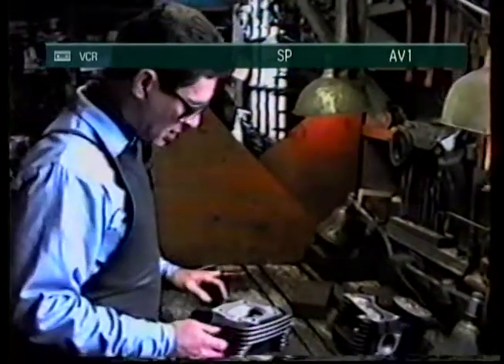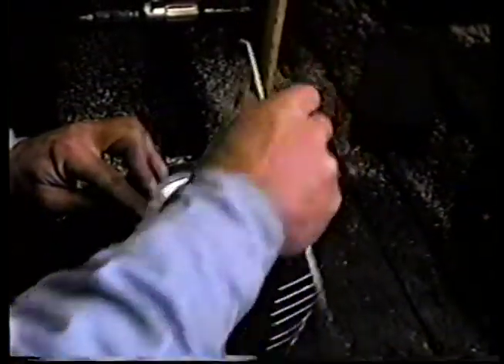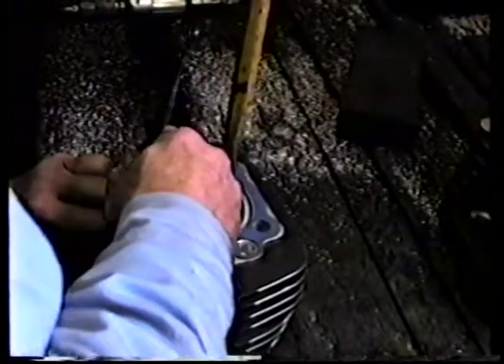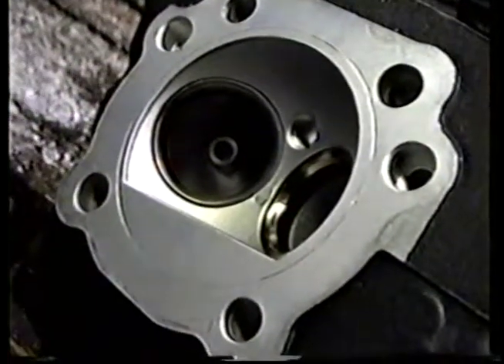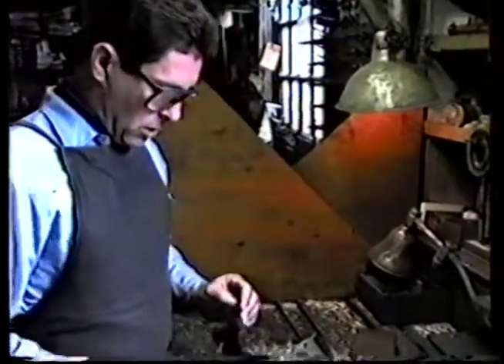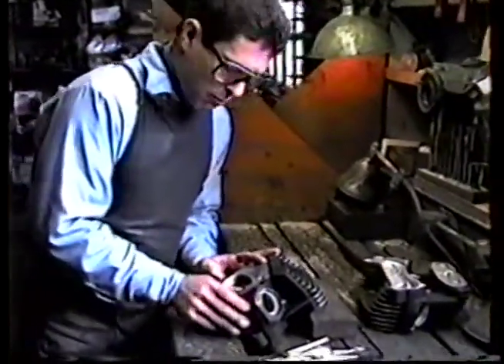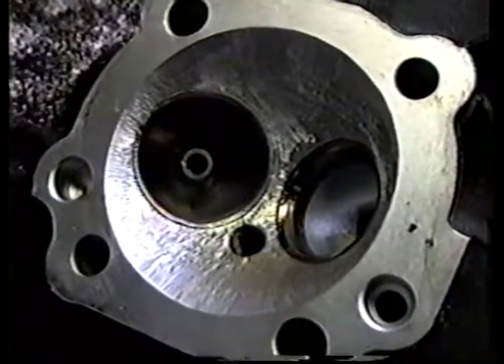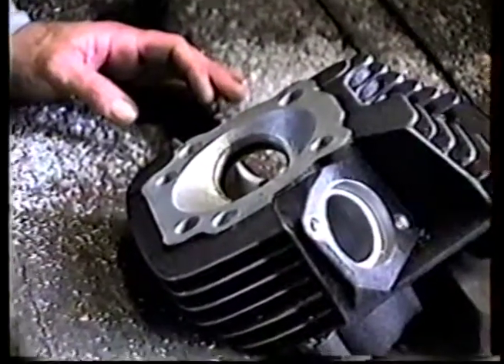HDES-07 Evolution Hemi Combustion Chambers for Harley-Davidson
All around the world the major power players say, “Give me a Hemi,” for their high-performance motorcycle, automotive, aircraft or diesel engines. The advantage is obvious! The Harley-Davidson Evolution Big Twin suffers at least a 20% disadvantage in airflow around the valves. It also has a large restricted flame travel on the piston top.

Join Perry in part 7 of this step-by-step journey in the FLO Headworks Machine Shop as he creates a hemispherical combustion chamber for HD Evo Big Twin.